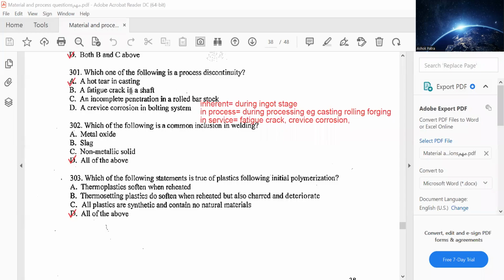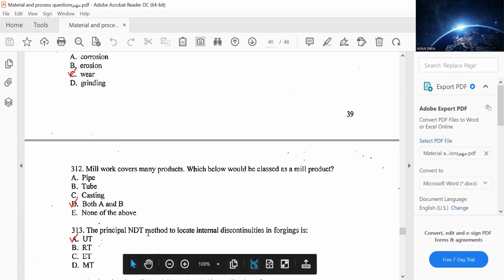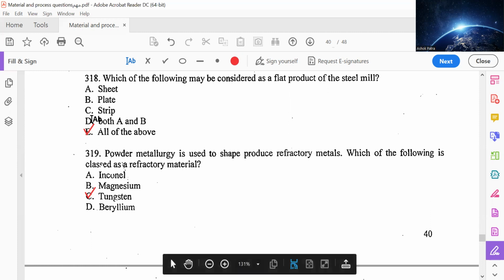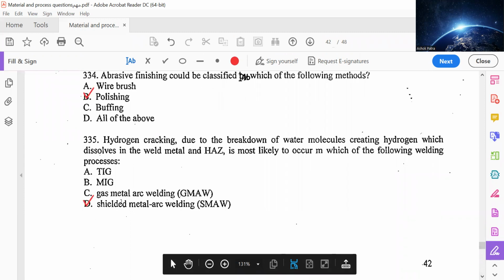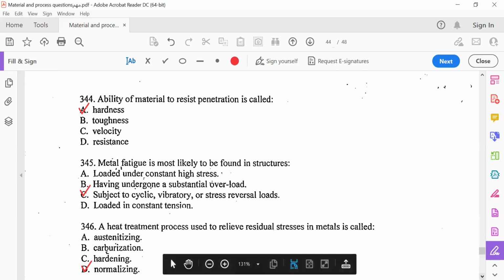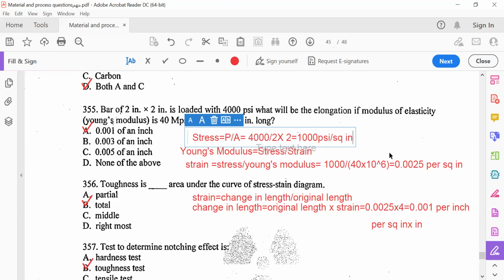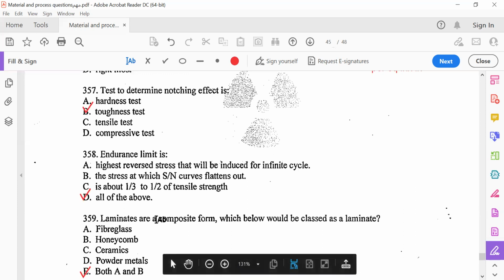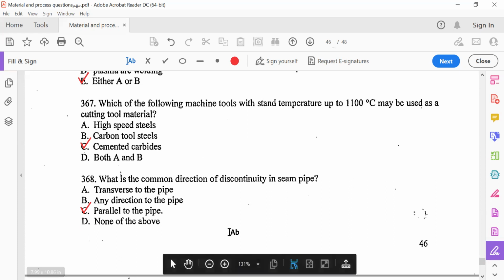MATERIALS AND PROCESSING 300 369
BASIC-L3